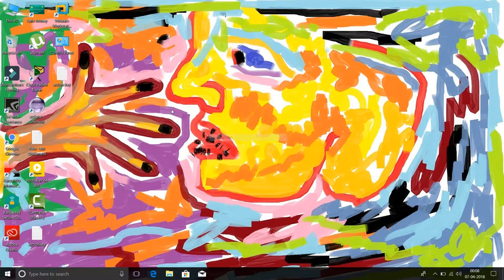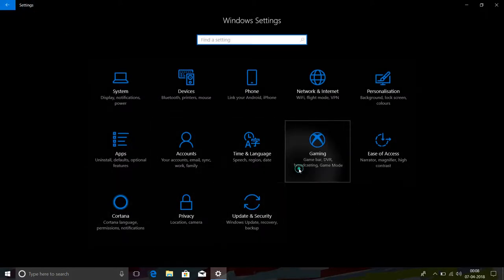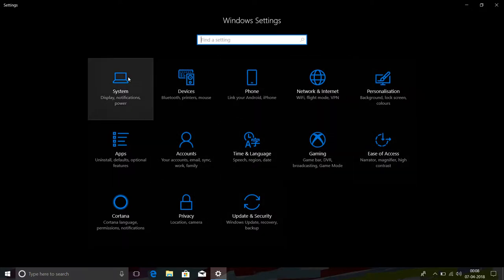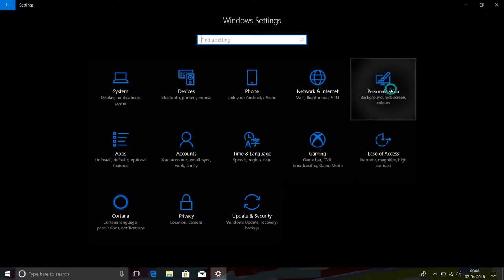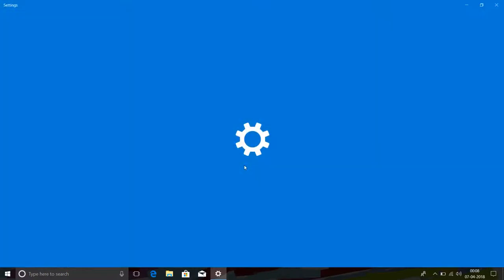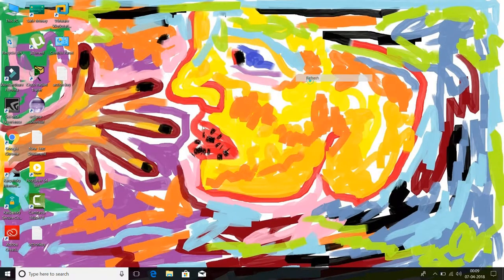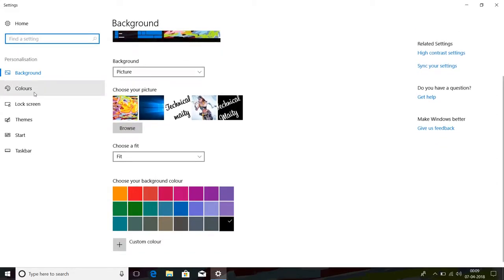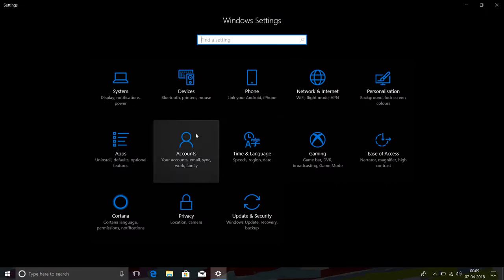How to Enable Windows 10 Hidden Dark Theme (without editing windows Registry)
So, welcome friends today I show you how to enable windows 10 Dark Theme ..

This theme really looks very cool..

IMPORTANT :: you must update your OS (windows 10) to latest fall creator  update  os version 1709..
otherwise it is not working properly..

I show you the how to enable it without editing Windows Registry

STEPS :   1) go to personalize
                 2) then go to the color option
                 3) scroll down the menu and you find the option
                      """choose your default app mode"""
                 4) the select the "Dark" option

it's DONE. just enjoy..